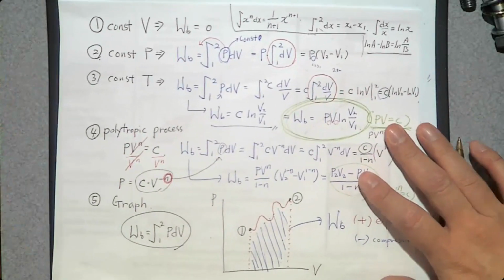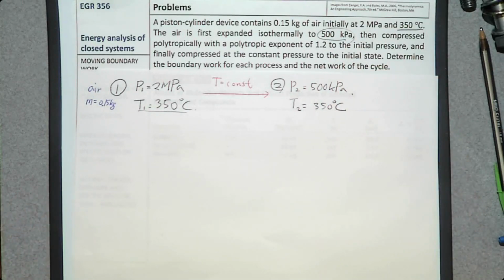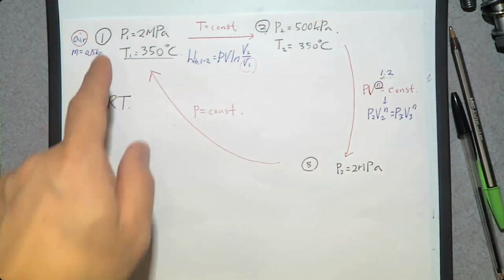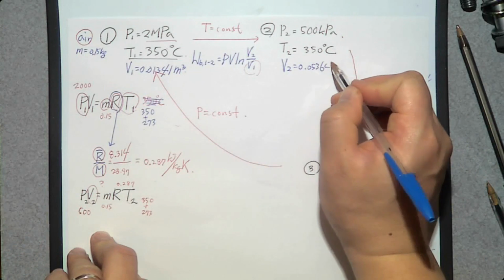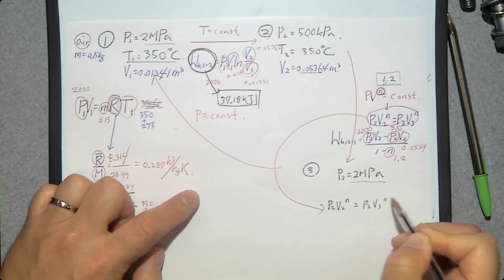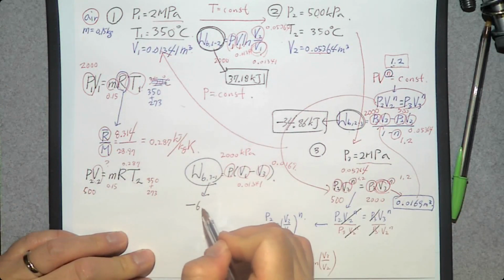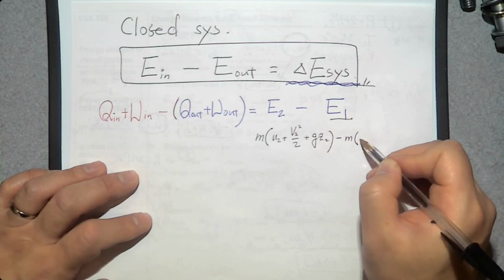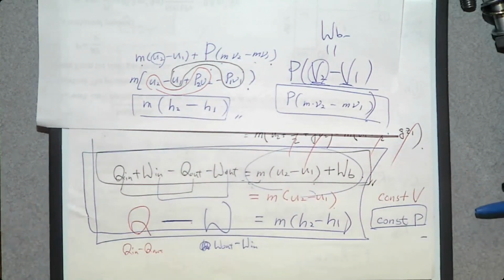Thermodynamics1 EGR356 Week 5-2